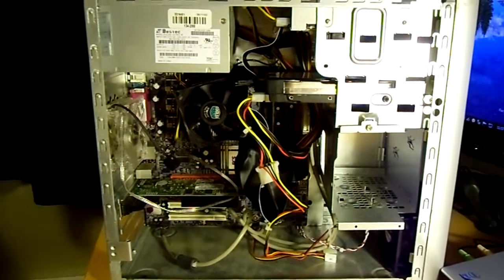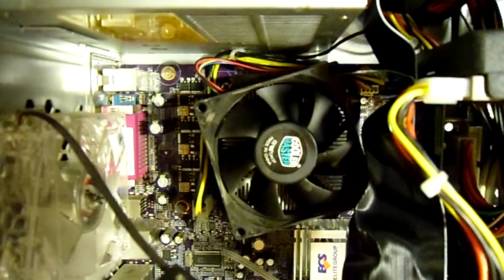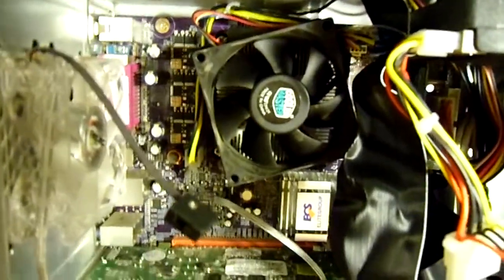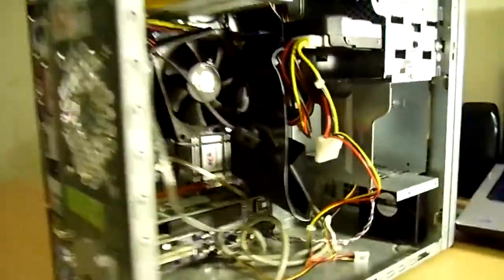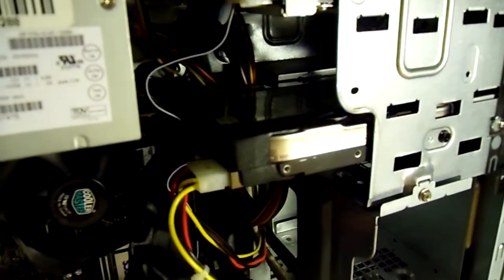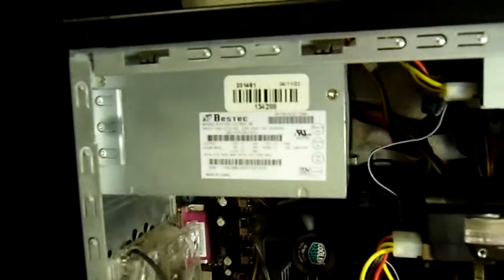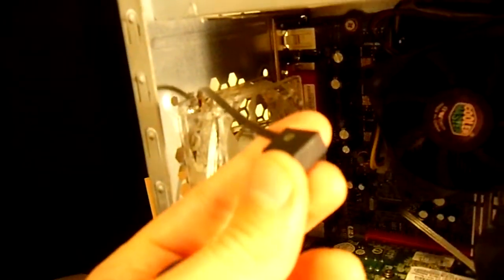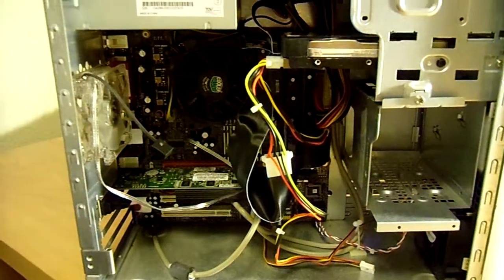My Old $50 PC (eMachines)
PC SPECS:
eMachines
Intel Celeron 2.0 GHZ
2 GB RAM
40 GB Seagate IDE Hard Drive
PNY Nivdia GeForce GT 220 1GB DDR3
Bestec 250W PSU
DVD-R/CD-RW Drive

I am tired of making up tags for my video, so I used some of the suggestions